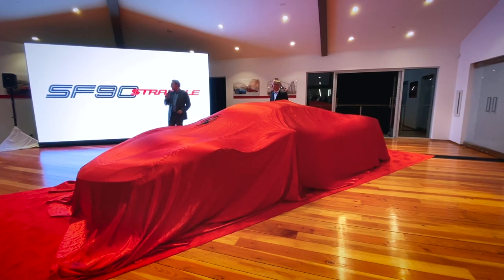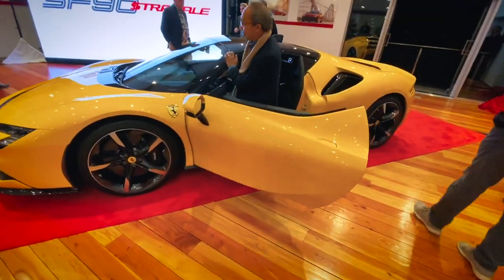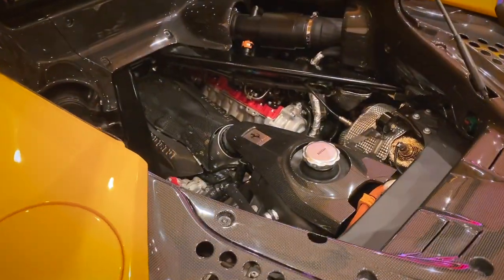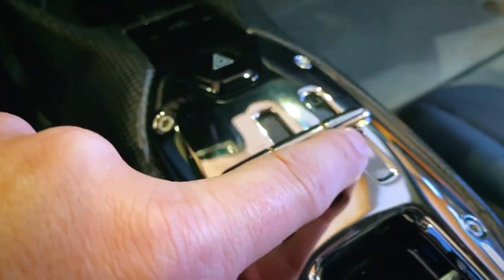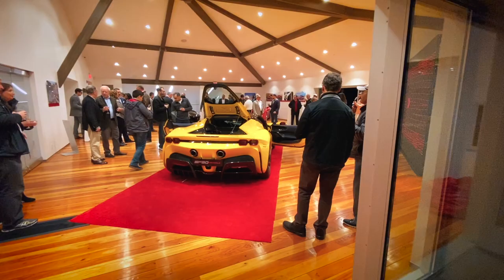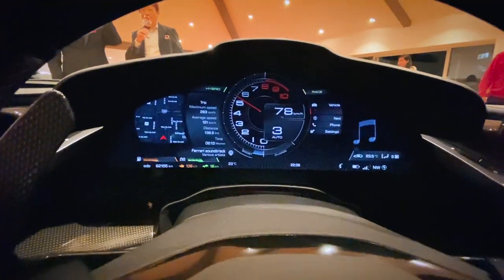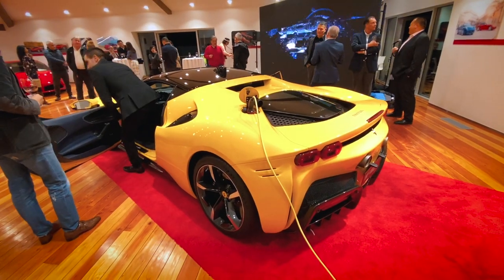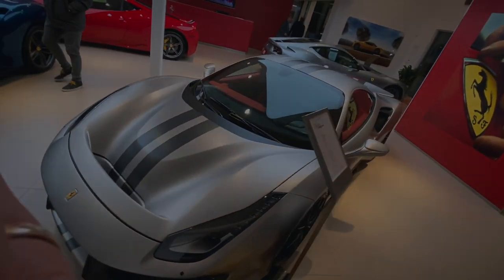The new Ferrari SF90 Stradale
I was invited to the unveiling of the new Ferrari SF90 Stradale and I shot some quick videos with my phone.

This is the new top of the line Ferrari hybrid supercar / hypercar. We will see this car on our roads in 2020.

4 liter V8 turbo mid-engine that produces 780 bhp + 3 electric engines producing 220 bhp for a total of 1000 break horse power. 590 pound-foot of torque at 6000 rpm
The dry weight is 3461 pounds
Top speed is 211 mph, 0-60 is given for 2.5 sec.
You can run 16 miles in full electric.

For reference, the LaFerrari, the first limited edition hybrid Ferrari hypercar produces 963 bhp for 3494 pounds. the SF90 Stradale will definitely be faster on track.

It’s a nice looking car but I have to admit that visually it does not produce the same emotion as the LaFerrari. It’s more like an f8 tribute on steroid, and I regret that Ferrari didn’t put the butterfly doors. At a million dollars price point, it’s definitely a must have.

The interior, however, is really really cool, with screens everywhere. We could not turn them all on for some reason on this show car, but the one that was on was really stunning, slightly curved, perfect viewing from all angle, coupled with a heads-up display.
Since the 458 Italia, Ferrari didn’t really improved their interior until now, and that’s a really rad update.

On my way out, I found this 488 Pista, one of the best spec I’ve ever seen.